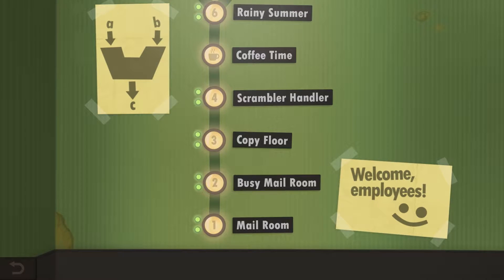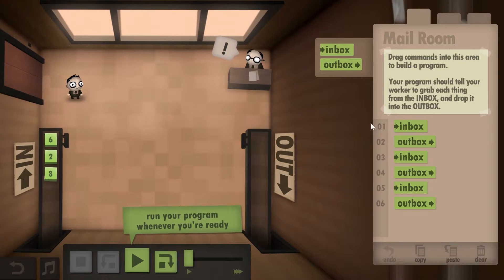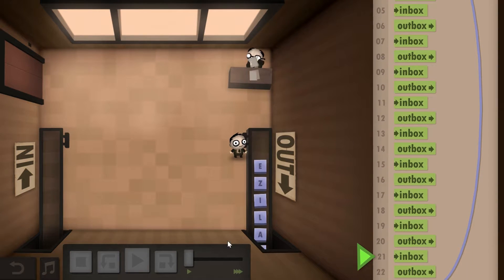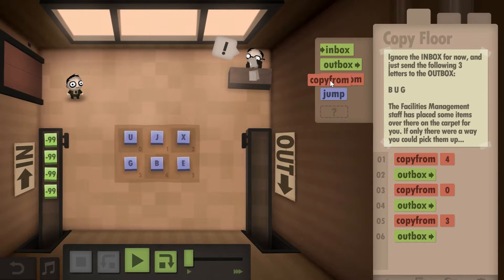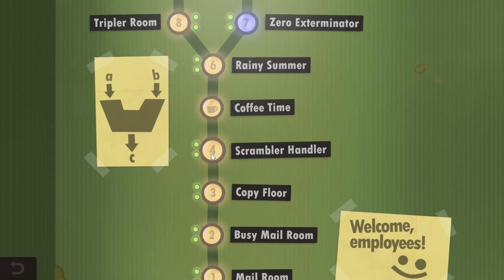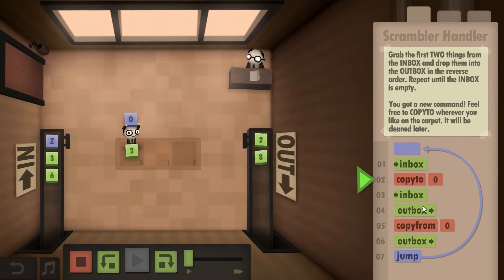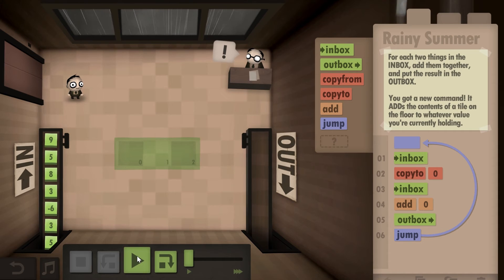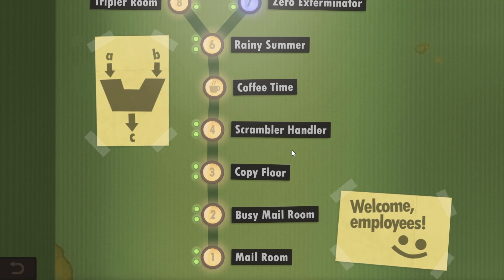Human Resource Machine - Year 1 to Year 6, All Achievements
This is a full walkthrough of Human Resource Machine that will be broken down into smaller videos. All of the levels will be completed with full achievements and will feature a bit of mathematical explanation of the solutions as well.

This first part has the following solutions:
Mail Room
Busy Mail Room
Copy Floor
Scrambler Handler
Rainy Summer